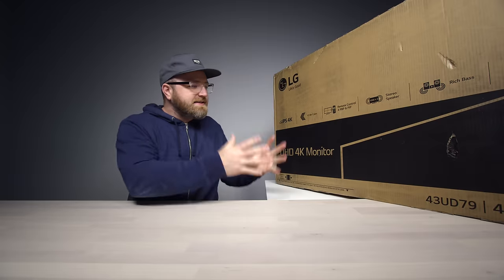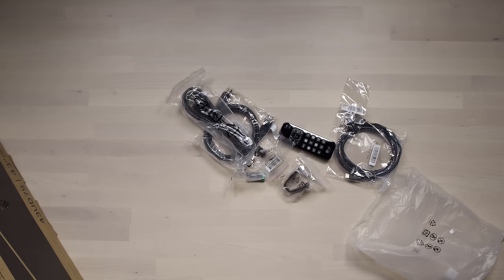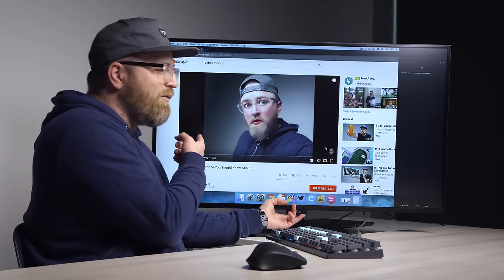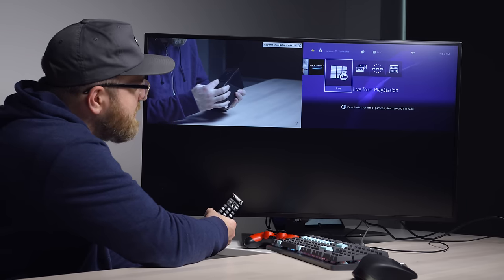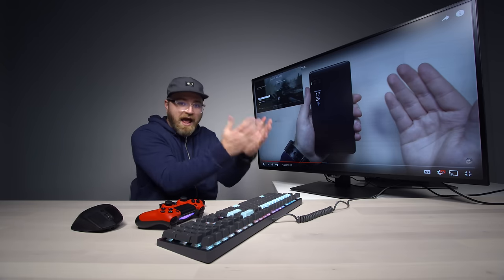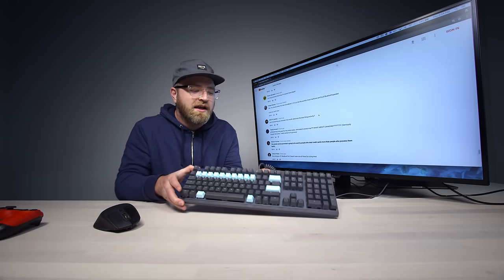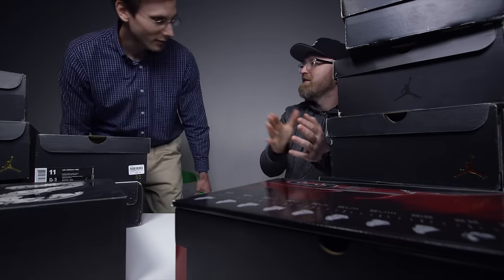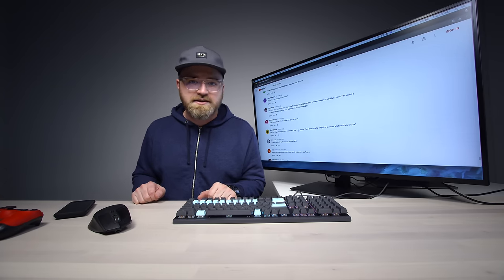My New GIANT Computer Monitor!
LG 43UD79 Monitor (USA Link)
LG 43UD79 Monitor (International)

This will easily be the largest computer monitor I've ever placed on my desk. At 43-inches the LG 43UD79 is a monster, so much so that it's capable of displaying multiple video feeds at once (up to four separate feeds). It's got a bunch of inputs including the new USB-C. The 43UD79 can also act as a hub for your peripherals with it's built in USB hub. This monitor could be the perfect choice for individuals looking for a single display to serve both computing and entertainment needs.